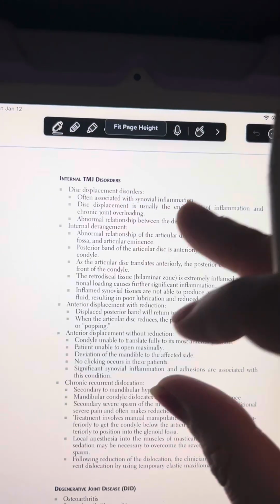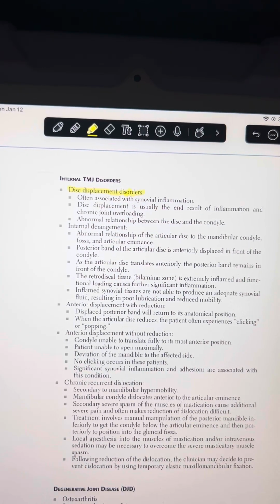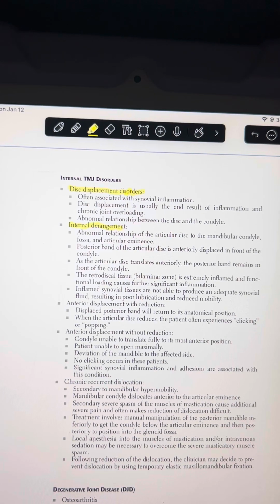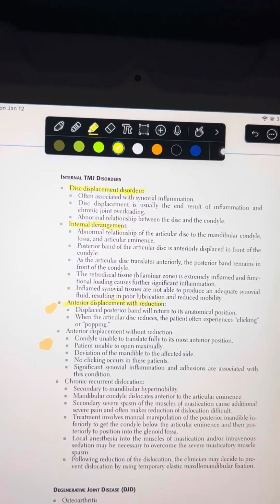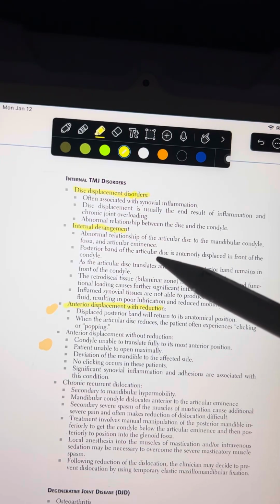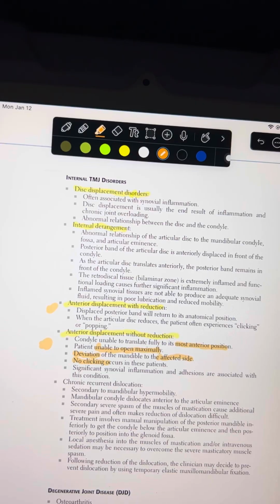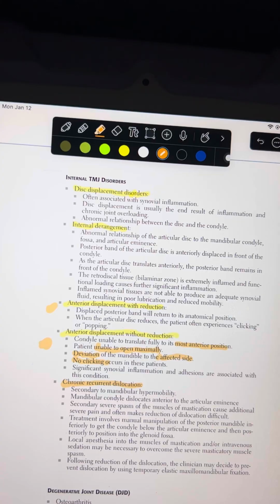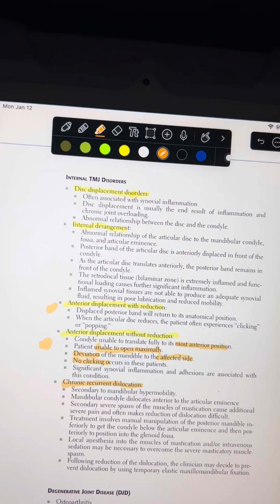TMJ disorders# ADAT 2026